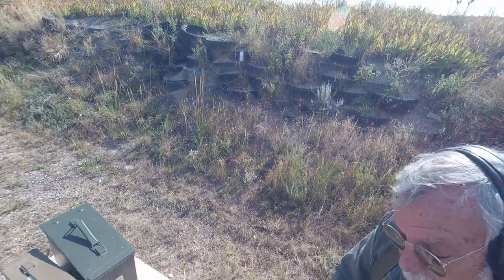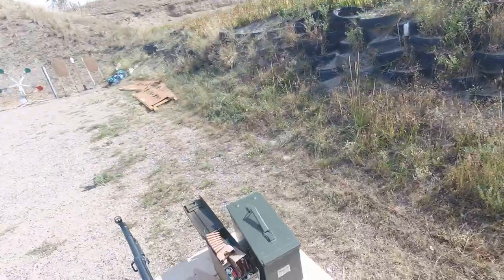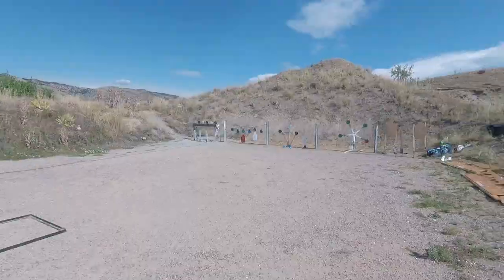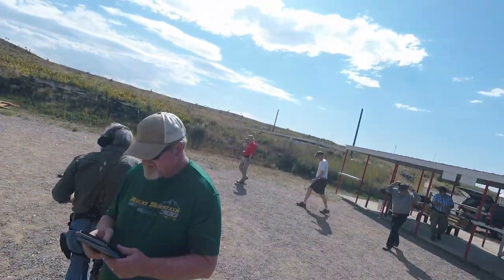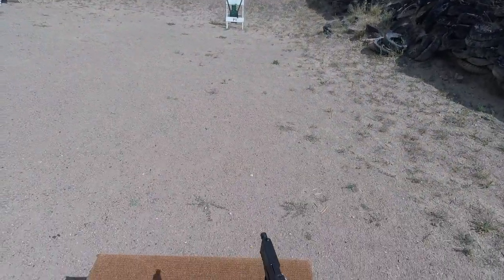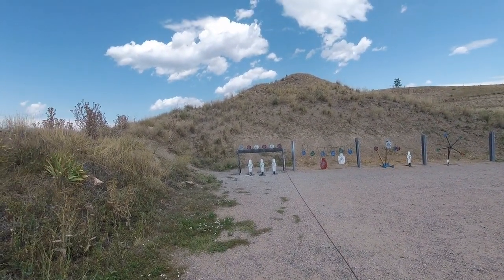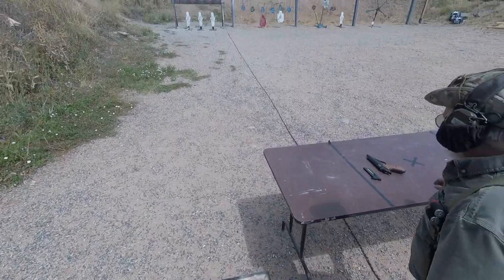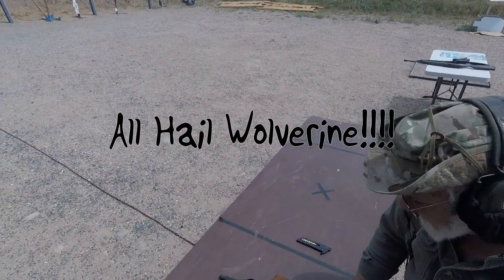Long hot August days and the clang of Steel on the range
Boulder Gun Club Defensive Pistol 8-17-19